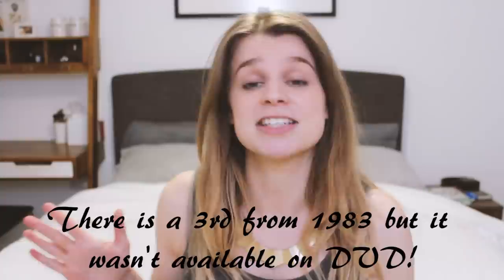Jamaica Inn | Page to Screen Comparisons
A discussion and comparison of the various screen adaptations of Jamaica Inn by Daphne Du Maurier. Click [CC] for subtitles!

If you enjoyed this video you can find other episodes in the Page to Screen playlist

Hi! My name's Lauren and I make videos about books I'm reading, thoughts I'm thinking, and things I'm doing. Let's be friends on social media -